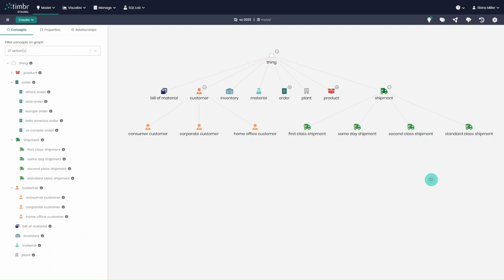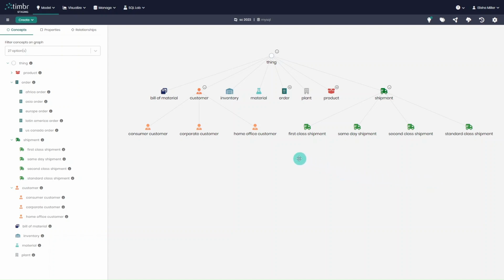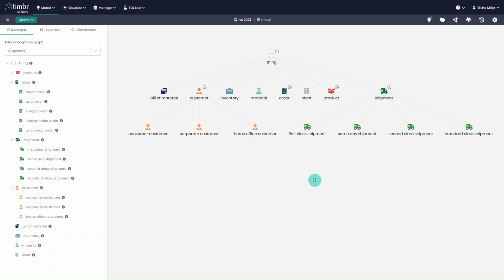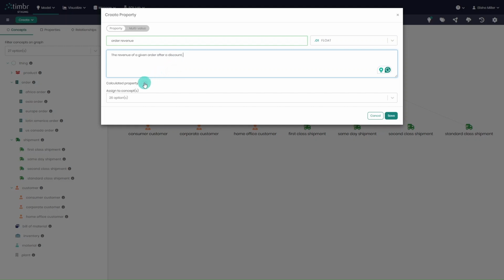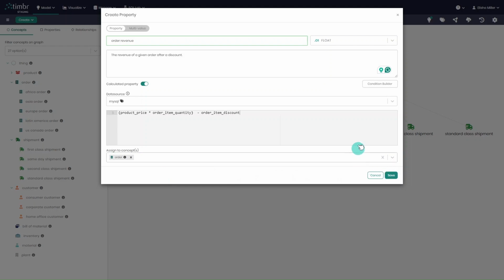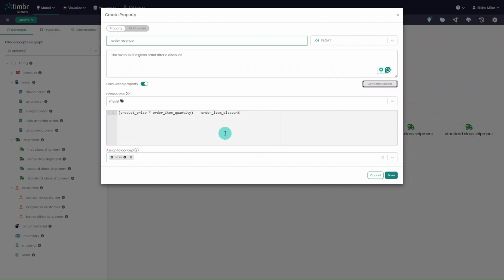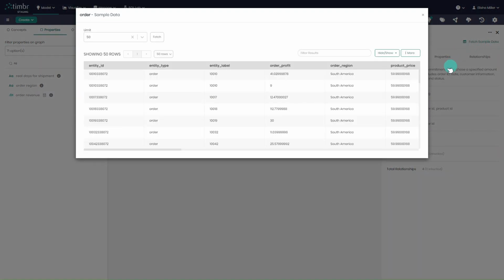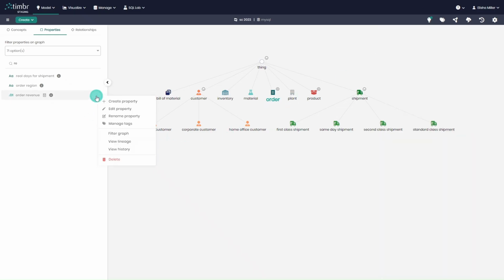Ontology Explorer: Creating Calculated Properties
Quick tutorial for creating and editing calculated properties in Timbr's semantic layer platform.